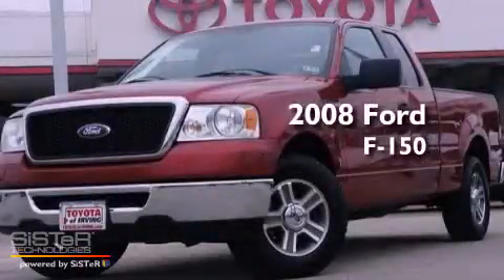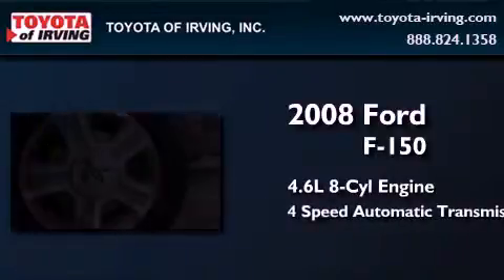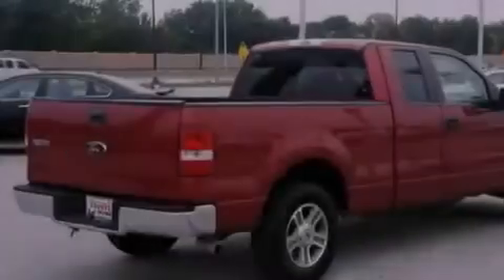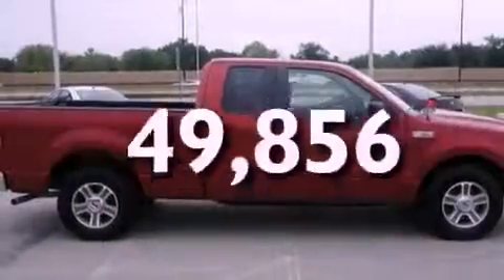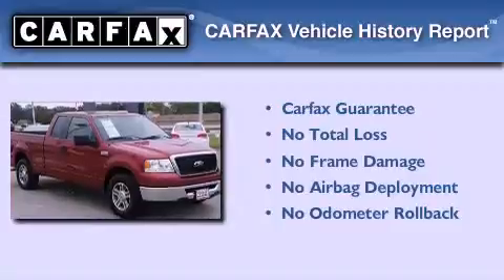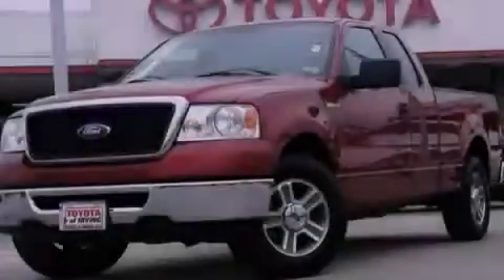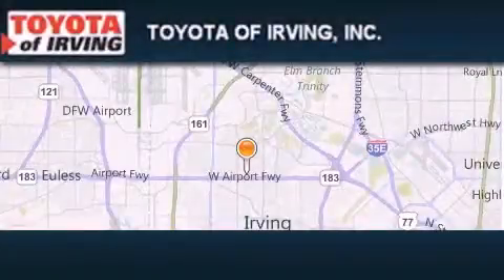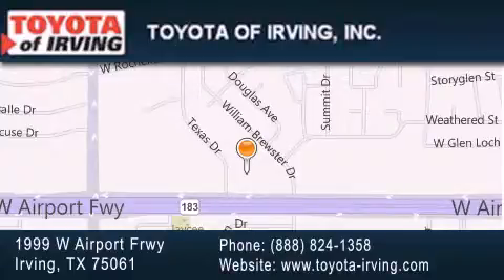2008 Ford F-150 Dallas TX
Year : 2008
 Make : Ford
 Model : F-150
 Engine : Gas V8 4.6L/281
 Trans . : Automatic
 Exterior : Red
 Miles : 49,856

 1999 W. Airport Frwy

 2008 Ford F-150 Irving TX